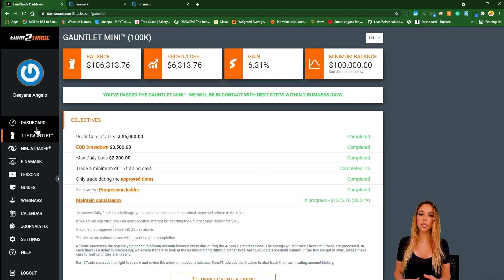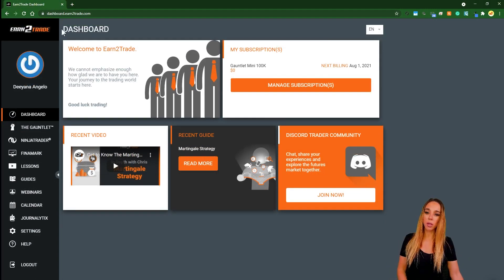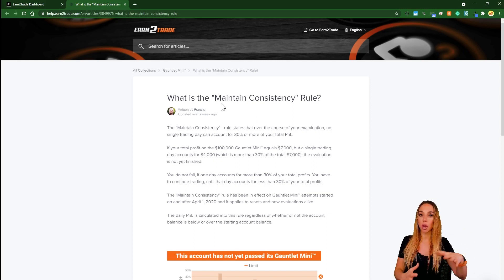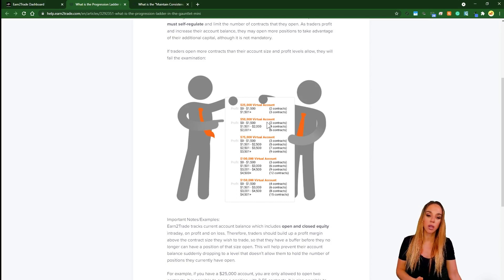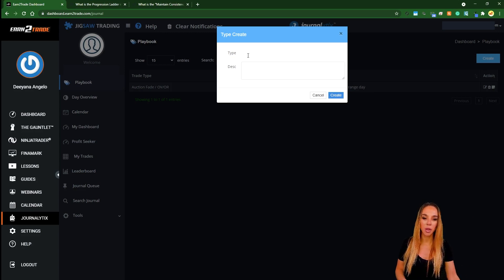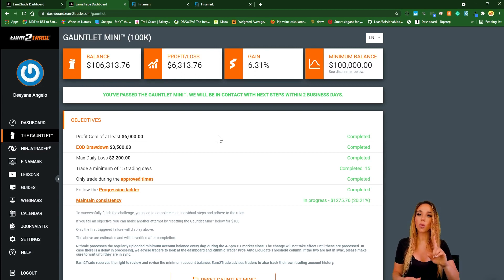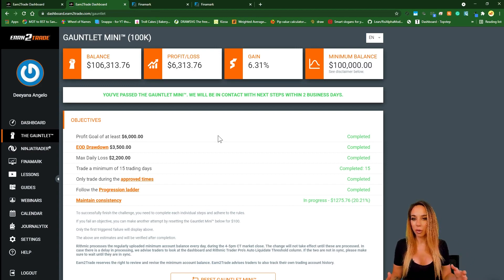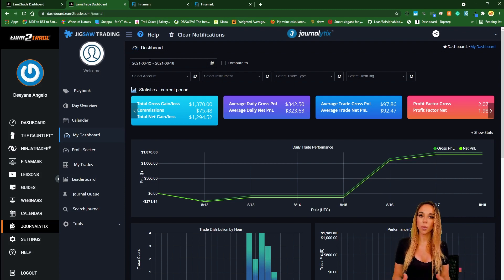Earn2Trade Mini Gauntlet - My Review 2021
📩STILL TRADING LIKE A WILDMAN? There's a better way 💡 Read my FREE report to find out how scalping prevents you from achieving consistent profitability:

★Start your recovery from retail trading traumas with the Market Stalkers Method™ (CPD-certified Program)

📈MY CHARTING INDICATORS:
BLAHTECH eco-system for Metatrader 5 (on AMP Futures)
I use:
•Blahtech MP (Market profile)
•Blahtech SD (Supply Demand)
•Blahtech DR (Daily/Session Range)
•Blahtech BV (Better Volumes)
•Blahtech CT (Candle Timer - Free)
•Blahtech VWAP - out now!!!

Get $10 off with code: GRASSHOPPERS

00:00 Disclaimer & Intro
00:44 Overview of account sizes on offer
01:39 Why consider the mini-gauntlet test
03:10 Dashboard and rules explained
08:41 Extras included with the mini-gauntlet - Journalytix
10:26 Educational content
11:19 What happens after you get funded, withdrawal days, LIVESIM vs LIVE
12:57 Suggested payout percentage that's worked for me quite well in my prop career
13:45 Who you'll be actually working for as a FUNDEDTRADER
14:08 Scaling up - Earn2Trade vs other remote prop trading companies
14:43 Surviving the buying power increase - suggestions
16:00 Final words and conclusion

In this video, I am doing an Earn2Trade review of their remote propfirm day trading assessment challenge called the mini-gauntlet. I also tried to cover the following topics
- Why sign up for the mini gauntlet and how to use it to advance your existing daytrader skills
- Mini gauntlet rules
- How to approach the mini gauntlet payouts and scaling up
- Working for a prop trading firm

If you're interested in leveling up your existing trading skills, visit our E-learning platform where we teach traders to overcome their day trading issues by learning proper use of order flow strategies - systematically:

Trading futures, forex and other leveraged products carries a high risk and is not suitable for everyone.
Never trade with money you cannot afford to lose. Trading futures and other leveraged products can result in a loss greater than the initial stake.